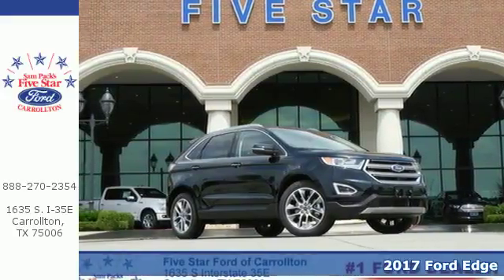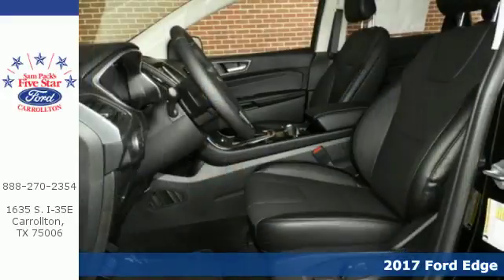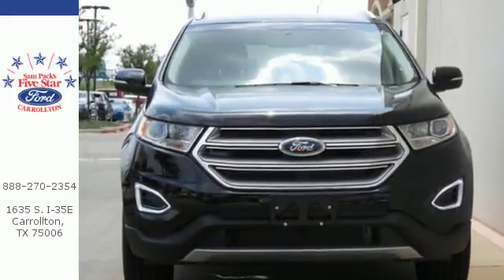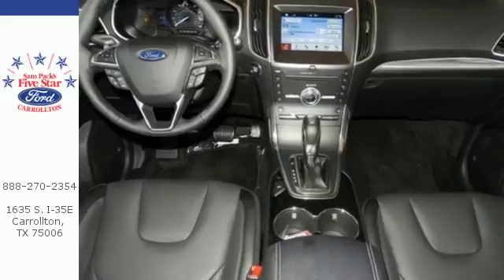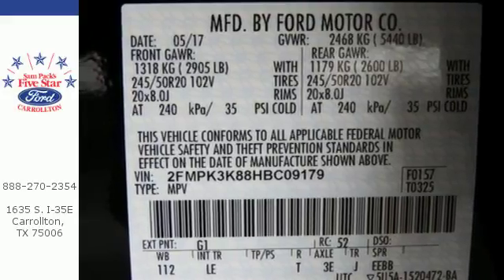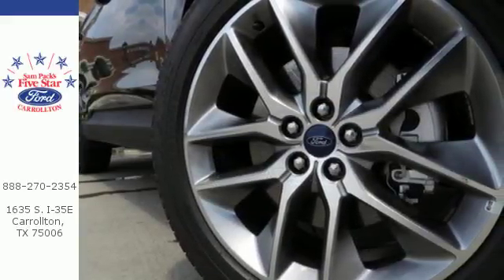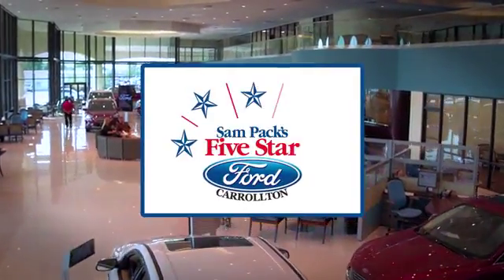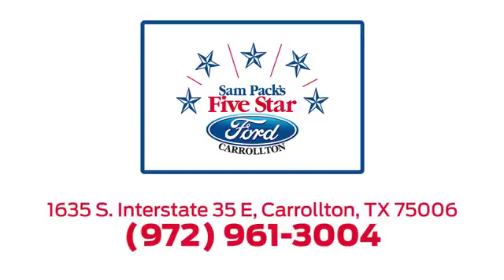New 2017 Ford Edge Dallas Ft Worth DFW, TX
Year: 2017
Make: Ford
Model: Edge
Trim: Titanium
Engine: 6 Cyl. 3.5 L
Transmission: Automatic
Color: Shadow Black
Interior: Ebony Lthr Sts
Stock #: HBC09179
VIN: 2FMPK3K88HBC09179
2017 Ford Edge Titanium 26/17 Highway/City MPG

Address:
1635 Interstate 35